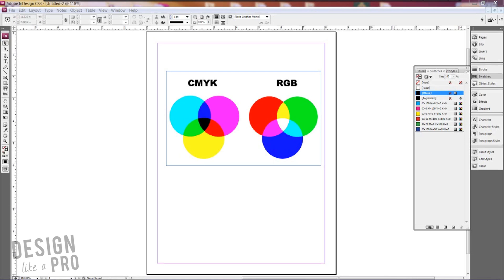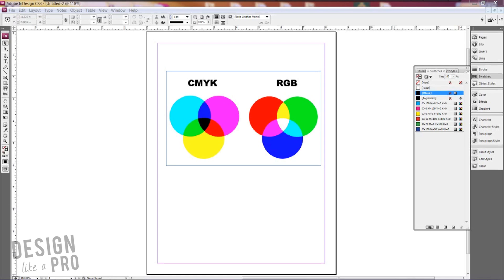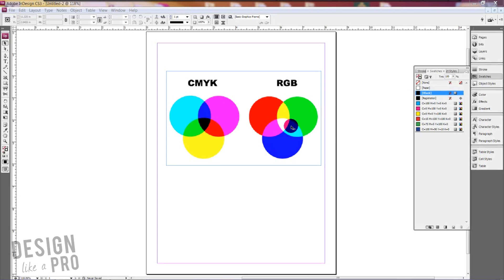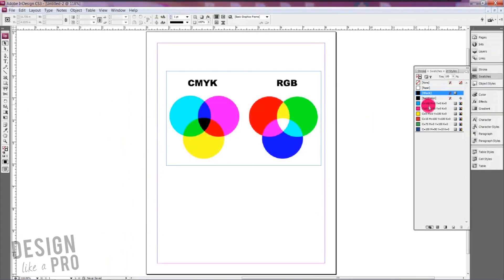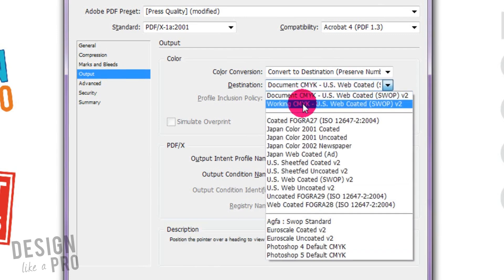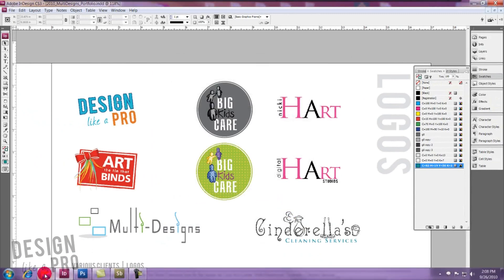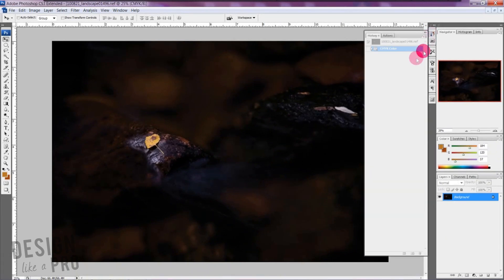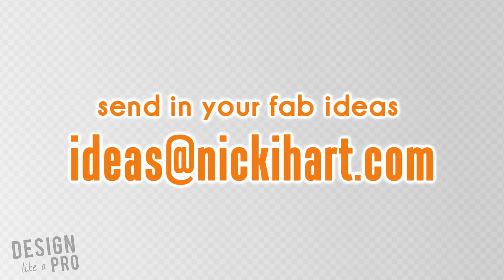RGB vs CMYK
Find out the difference between RGB and CMYK colors in this overview. Also learn how to choose which one to use for what project and how to switch between the modes in Photoshop and InDesign.